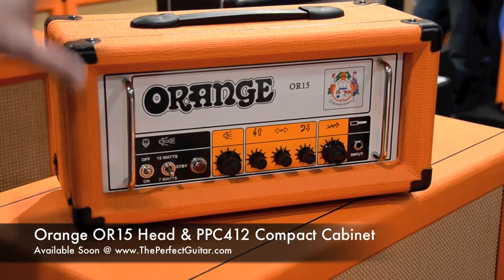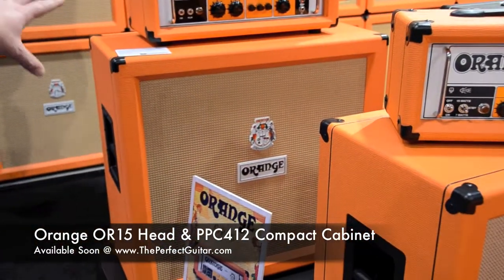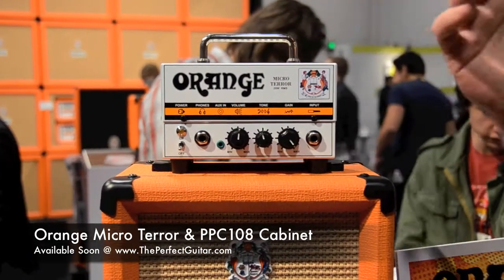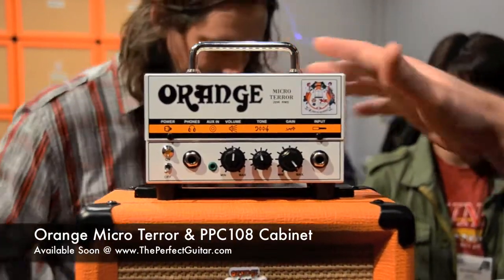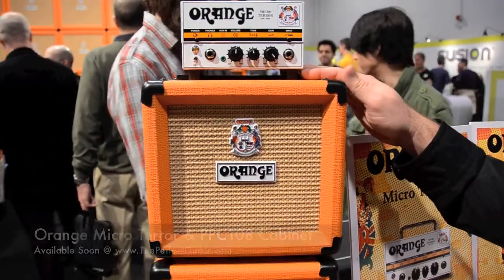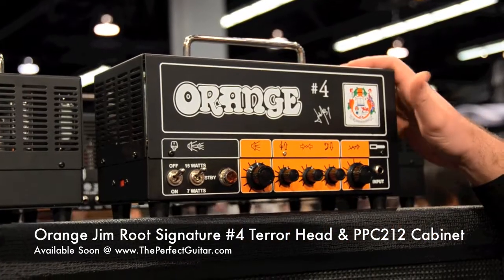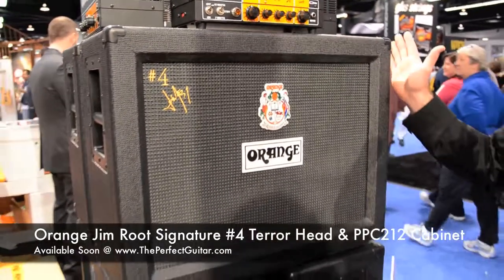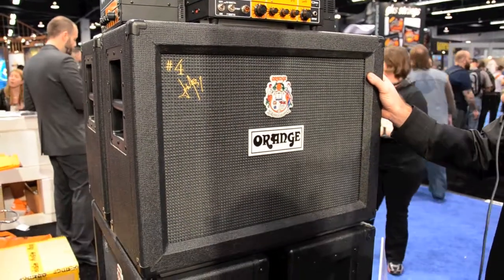The Perfect Guitar Direct from NAMM 2012 - New Products from Orange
Overview of the some of the latest additions to the Orange Guitar Amp lineup, including the OR15, PPC412 Compact, Micro Terror, PPC108, Jim Root #4 Terror Head, and the Jim Root Compact 212.